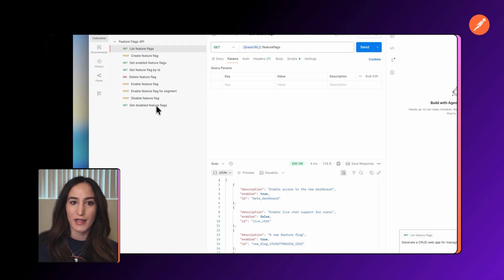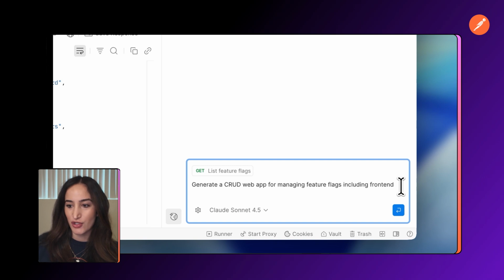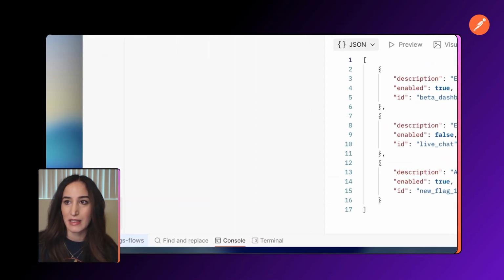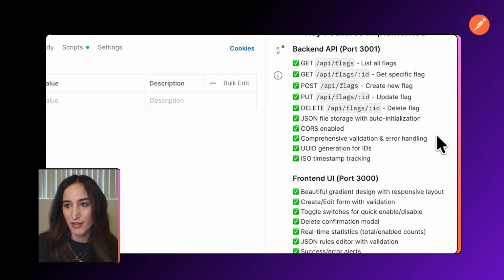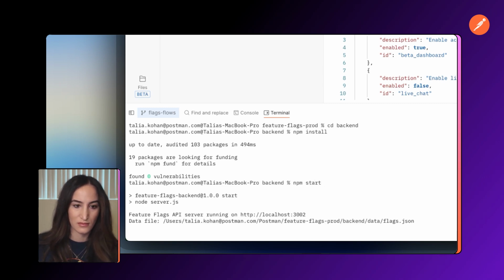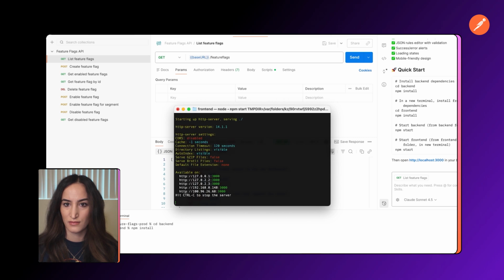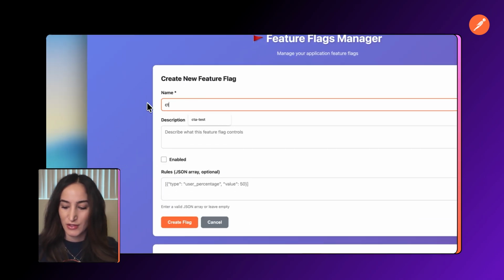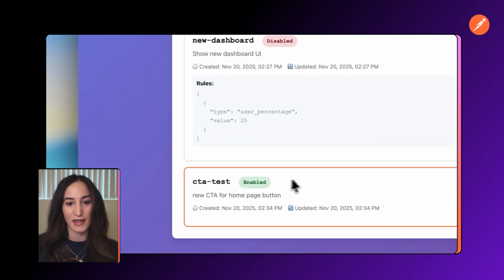Agent Mode Generates a Full CRUD App with Backend & Frontend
Discover how Agent Mode transforms an existing API collection into a complete, production-ready CRUD web application. Starting with feature flag endpoints, Agent Mode automatically generates a Node.js + Express backend and a polished frontend UI built with HTML, CSS, and JavaScript.

Watch as we go from a simple collection to a fully functional feature flag management app with create, read, update, and delete capabilities—no manual setup, wiring, or boilerplate required.

📌 Timestamps
0:00 - Overview of the feature flag API collection
0:14 - Using Agent Mode to generate a full CRUD web app
0:26 - Reviewing the generated backend and frontend
1:18 - Running the backend and frontend locally
1:38 - Creating and testing feature flags in the UI